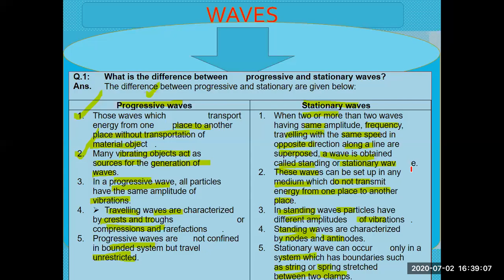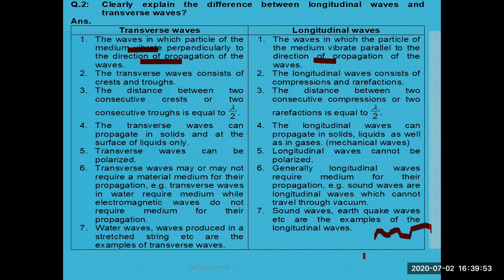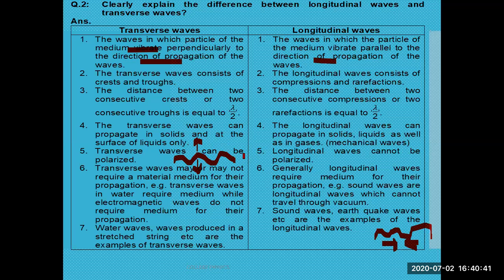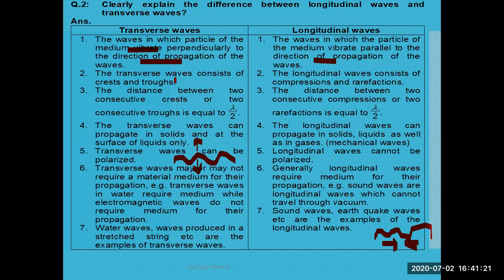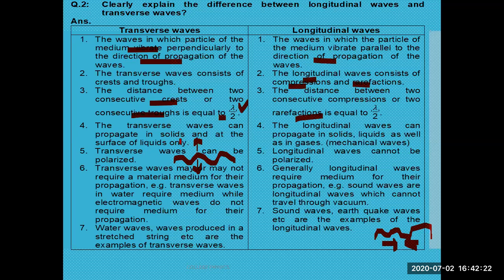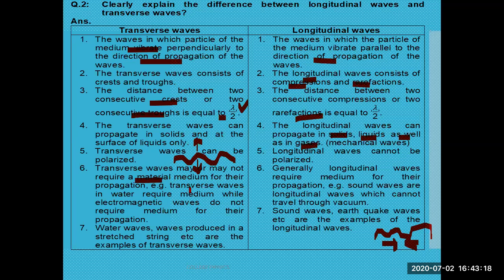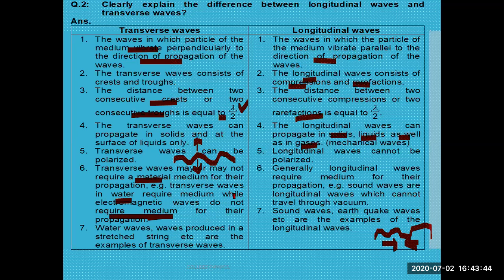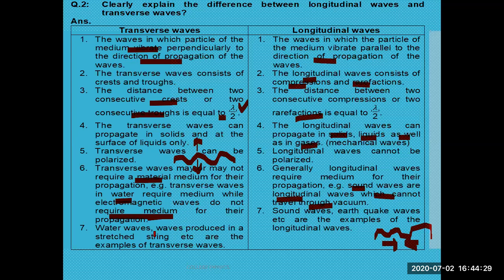WAVES..Clearly explain the difference between longitudinal waves and transverse waves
Asmr,
Mrbeast,
Lofi,
Sidemen,
Music,

Nba,
andrew tate,
Shakira,
Ukraine,
mr beast,
Xqc,
Minecraft,
Ufc,
Markiplier,
Wwe,
Pewdiepie,
dhar mann,
study with me,
Ksi,
penguinz0,
Blackpink,
Destiny,
hogwarts legacy,
tanmay bhat,
Phonk,
Valorant,
Ign,
Bts,
а4,
Songs,
taylor swift,
Hamza,
diablo 4,
Cupid,
Asmongold,
Eminem,
Cocomel,on
Ishowspeed,
Arsenal,
world affairs,
study music,
f1,
Msa,
Dream,
Song,
Ludwig,
ice spice,
Cnn,
,roblox,
Twice,
white noise,
genshin impact,
one piece,
joe rogan,
bad bunny,
peso pluma,
logan paul,
linus tech tips,
Jubilee,
kısmetse olur,
movie reaction,
Fortnite,
Chatgpt,
Hasanabi,
Trailer,
Gothamchess,
Musica,
the weeknd,
Coryxkenshin,
manchester united,
Lakers,
Podcast,
Jidion,
Karaoke,
ukraine war,
beta squad,
baby shark,
Шарий.
Memes,
jaby koay,
Jacksepticeye,
Espn,
4k,
Куплинов,
le sserafim,
C,
lofi girl,
Lck,
calm down,
Drake,
ben shapiro,
Snl,
Smosh,
News,
Squeezie,
reaction, Asmr,
Mrbeast,
Lofi,
Sidemen,
Music,

Nba,
andrew tate,
Shakira,
Ukraine,
mr beast,
Xqc,
Minecraft,
Ufc,
Markiplier,
Wwe,
Pewdiepie,
dhar mann,
study with me,
Ksi,
penguinz0,
Blackpink,
Destiny,
hogwarts legacy,
tanmay bhat,
Phonk,
Valorant,
Ign,
Bts,
а4,
Songs,
taylor swift,
Hamza,
diablo 4,
Cupid,
Asmongold,
Eminem,
Cocomel,on
Ishowspeed,
Arsenal,
world affairs,
study music,
f1,
Msa,
Dream,
Song,
Ludwig,
ice spice,
Cnn,
,roblox,
Twice,
white noise,
genshin impact,
one piece,
joe rogan,
bad bunny,
peso pluma,
logan paul,
linus tech tips,
Jubilee,
kısmetse olur,
movie reaction,
Fortnite,
Chatgpt,
Hasanabi,
Trailer,
Gothamchess,
Musica,
the weeknd,
Coryxkenshin,
manchester united,
Lakers,
Podcast,
Jidion,
Karaoke,
ukraine war,
beta squad,
baby shark,
Шарий.
Memes,
jaby koay,
Jacksepticeye,
Espn,
4k,
Куплинов,
le sserafim,
C,
lofi girl,
Lck,
calm down,
Drake,
ben shapiro,
Snl,
Smosh,
News,
Squeezie,
reaction, Clearly explain the difference between longitudinal waves and transverse waves?